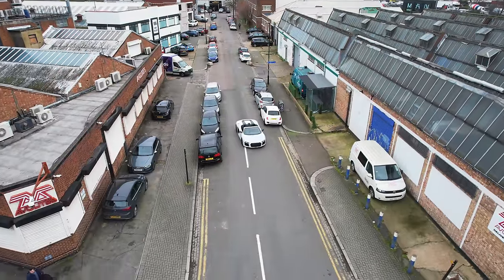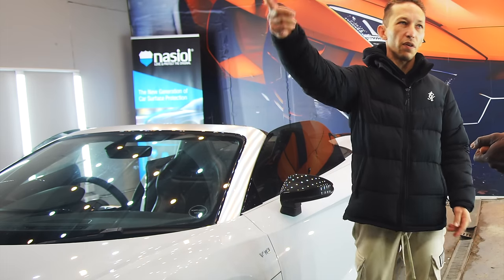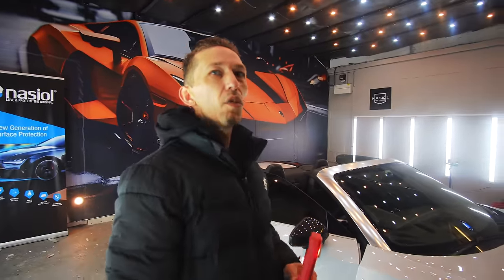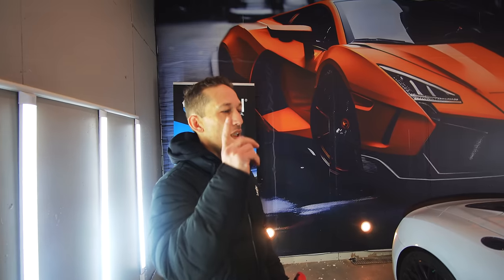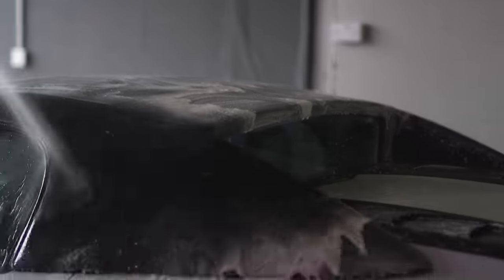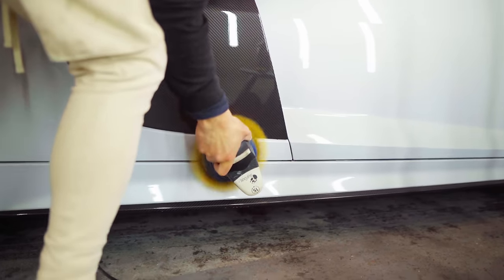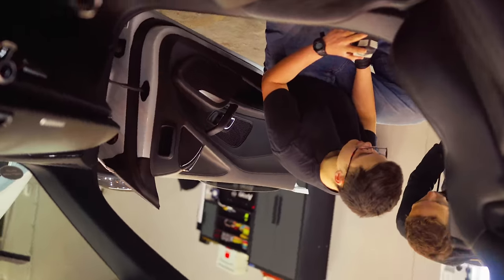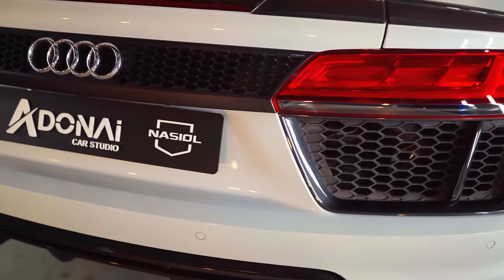THIS TURNS MY STOLEN 2018 AUDI R8 V10 PLUS TO AN ABSOLUTE SHOWSTOPPER! PART 1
IN TODAYS'S VIDEO ITS ALL ABOUT PAINT CORRECTION FOR MY STOLEN AUDI R8 V10 PLUS, i took the car to a company called ADONAI CAR STUDIO who specialise in all things paint correction, but how bad in the paintwork on the r8? we will find out and they will get to work with correcting it all!

SHOW ADONAI CAR STUDIO SOME LOVE!